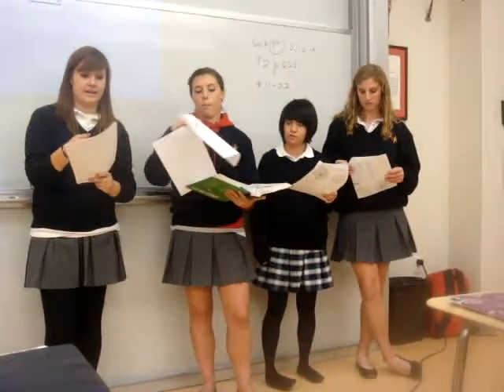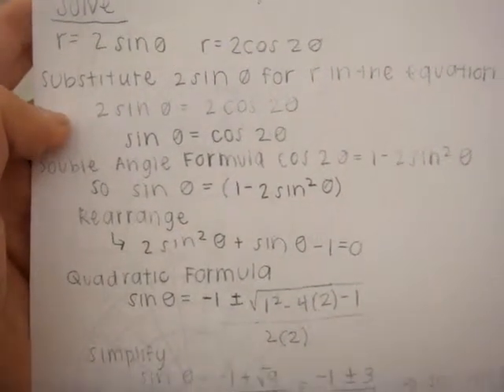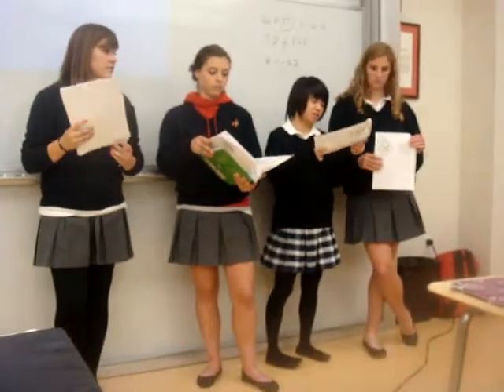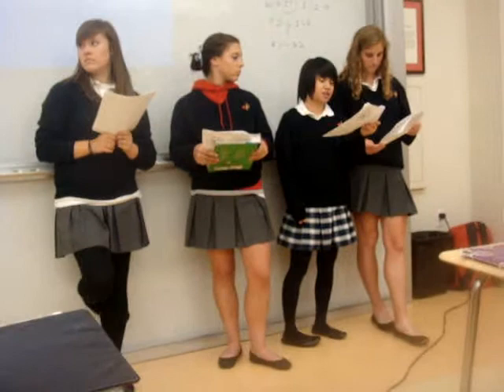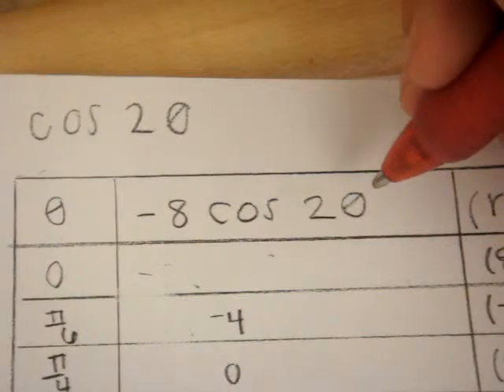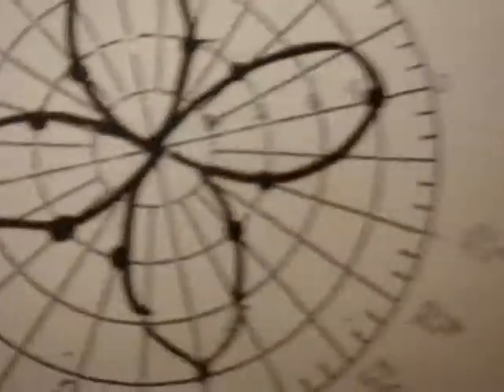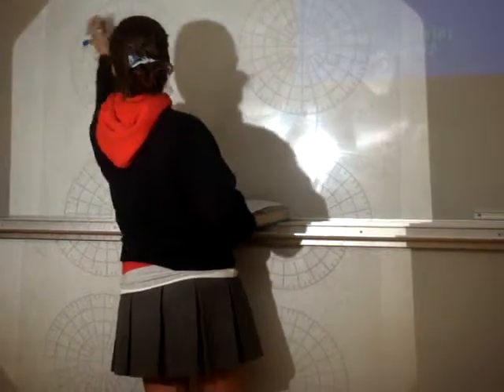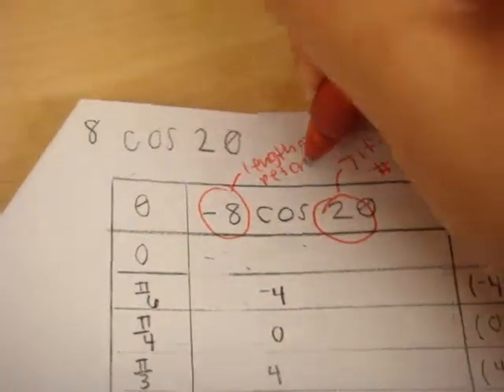ms.gomes period 2 #1